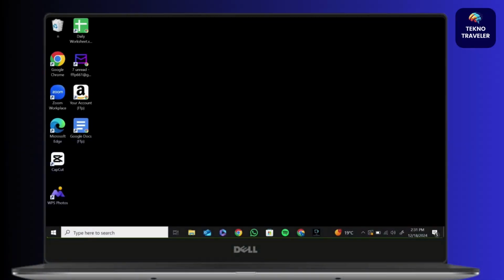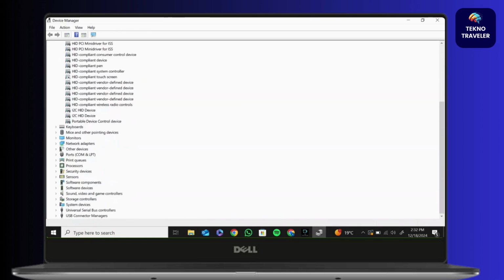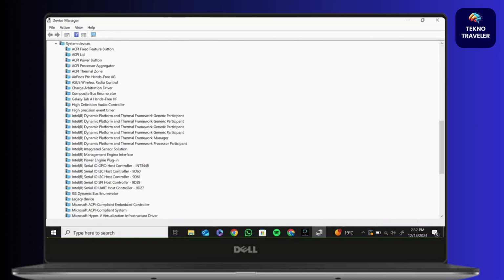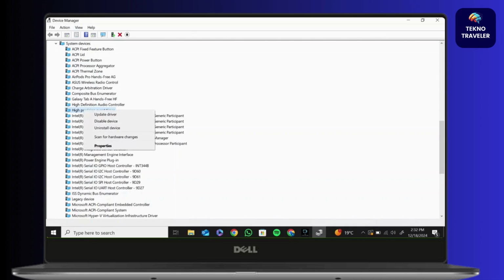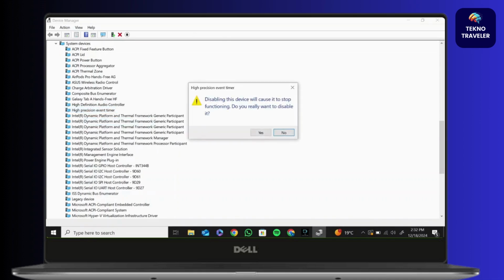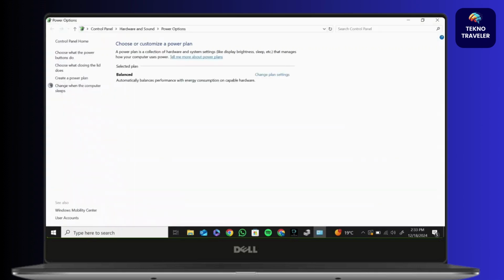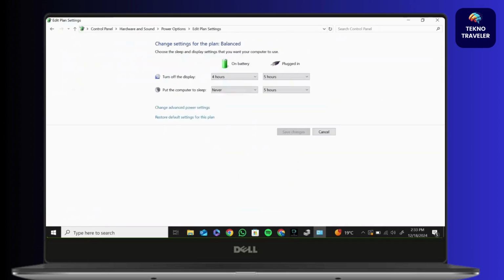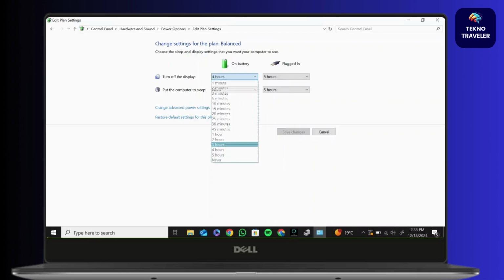How to Fix 100% CPU Usage Windows 10/11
Welcome to our guide on "How to Fix 100% CPU Usage Windows 10/11"! If your computer is running slow or you're experiencing high CPU usage, this video is for you. In this step-by-step guide, we'll show you how to identify the causes of high CPU usage on your Windows 10 or Windows 11 PC and provide solutions to fix it. From checking Task Manager to adjusting system settings and updating drivers, we cover the most effective methods to lower CPU usage and improve your computer's performance.

What You'll Learn:

How to check and monitor CPU usage in Task Manager
How to identify processes causing high CPU usage
How to fix high CPU usage by disabling unnecessary startup programs
How to update drivers and system settings to optimize CPU performance
Tips to improve your Windows 10/11 performance and fix 100% CPU usage
Timestamps: 00:05 Introduction to 100% CPU usage issue on Windows 10/11 00:20 How to check CPU usage in Task Manager 00:40 Identifying processes using high CPU 00:55 How to disable unnecessary startup programs 01:10 Updating drivers to fix CPU issues 01:30 Final tips to reduce CPU usage and optimize performance